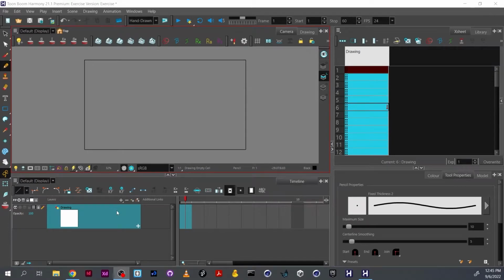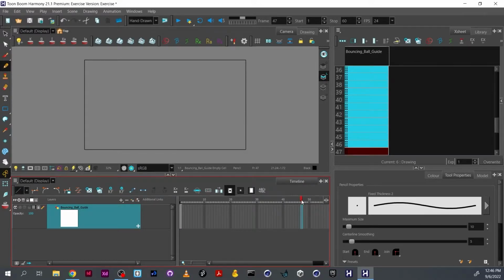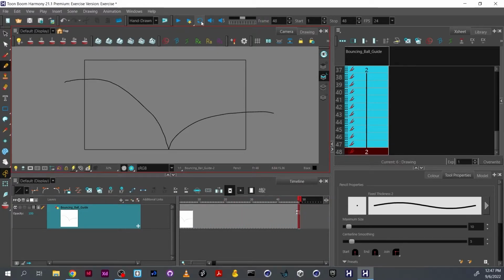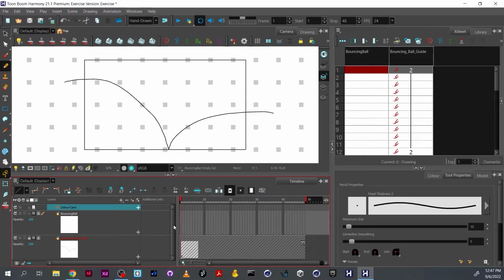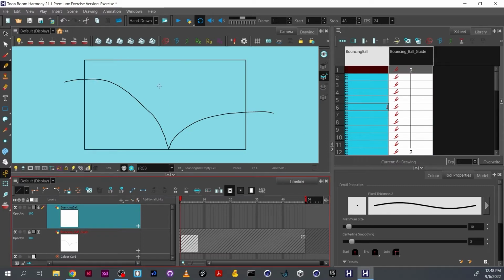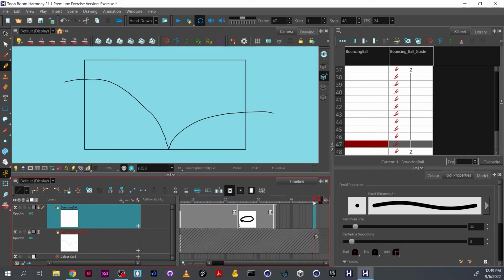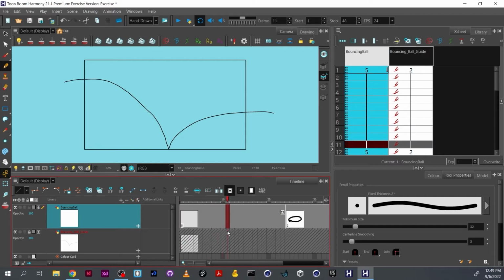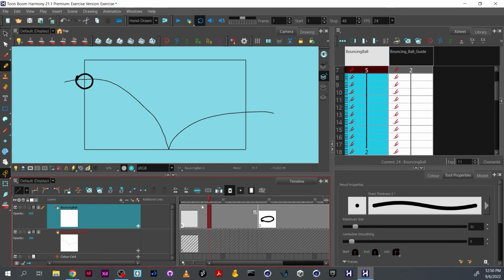Getting Started With Drawing and Timeline - Toon Boom Harmony